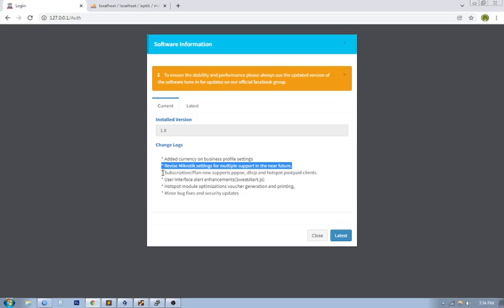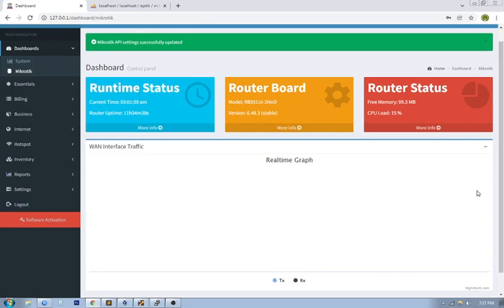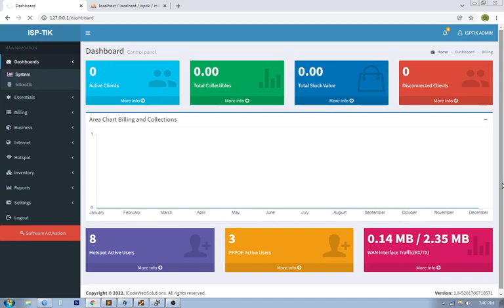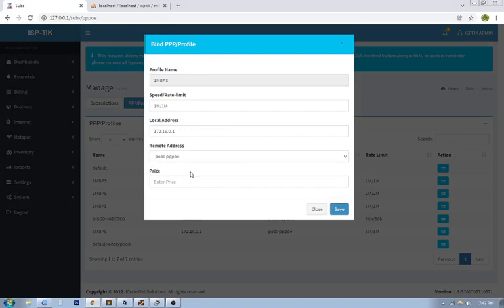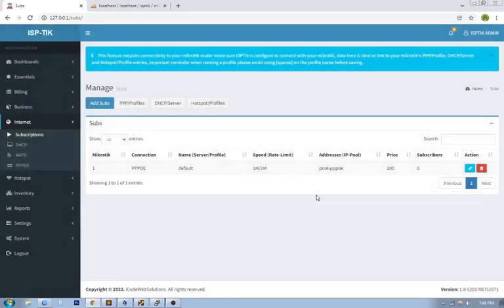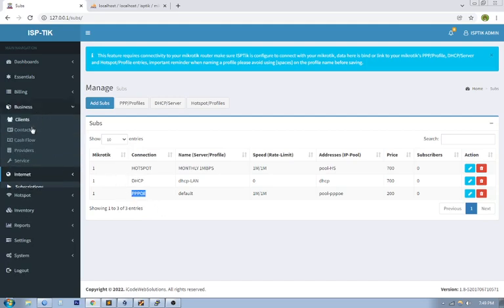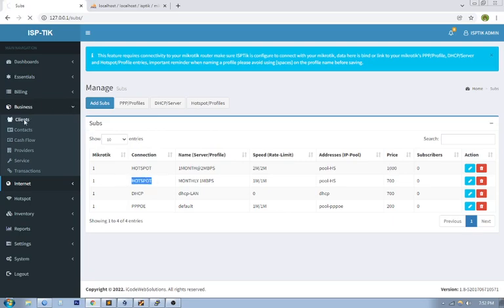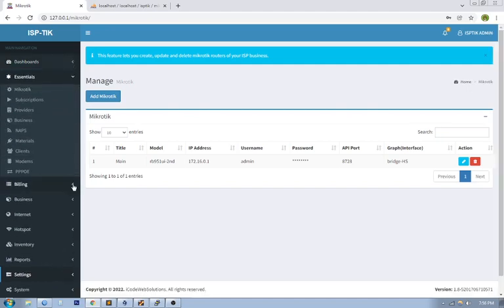Mikrotik Billing System ISP-Tik Version 1.8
Hello guys good day I hope your okay right now, anyway here is my quick run down of the version 1.8 features and changes, and I must say sorry for the frequent coughing the  entire video im not feeling great as of this recording but im sure this is just a simple cough due to cold weather and not something else hehehe.

Good day  Lodi-idols.